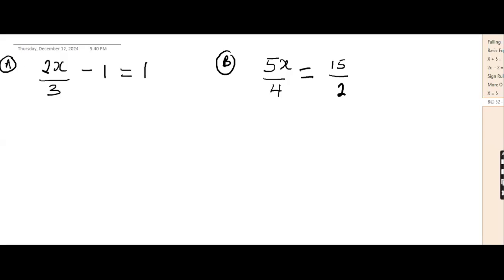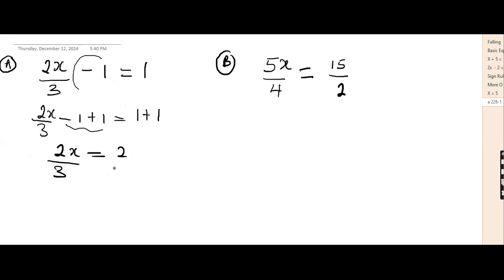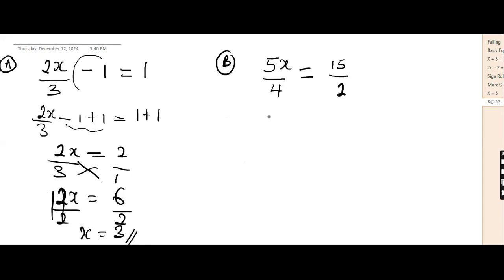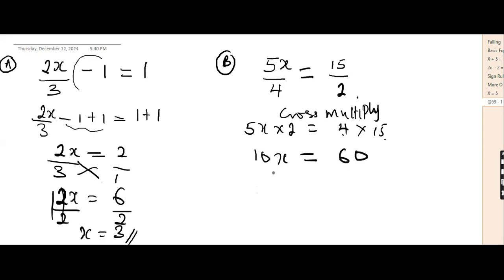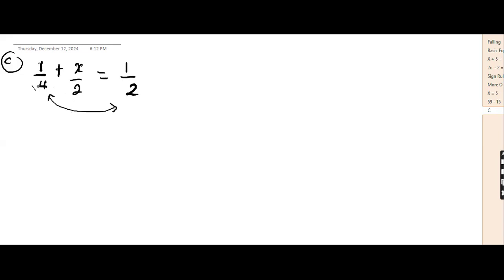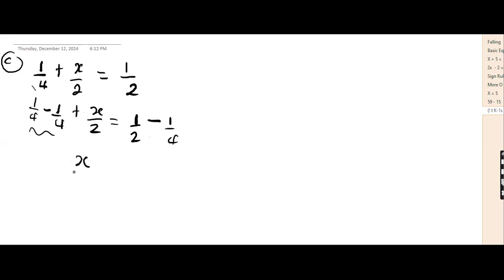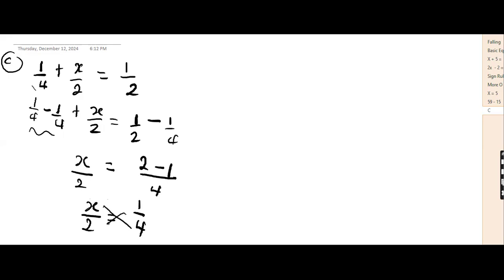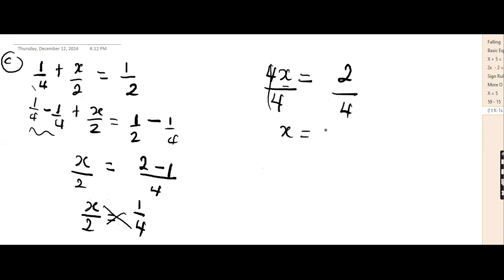Solving algebraic equations with fractions -10